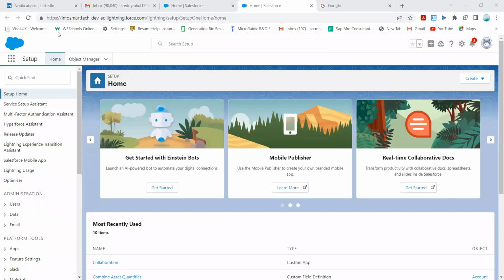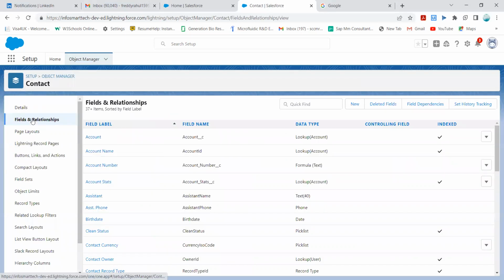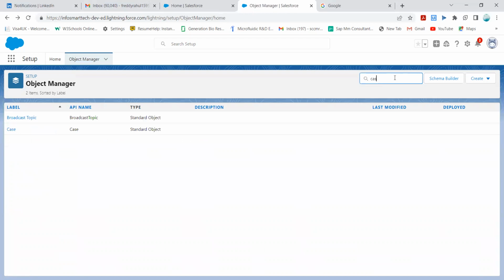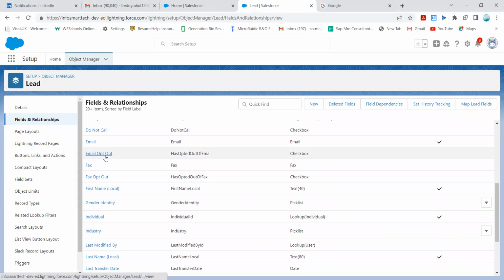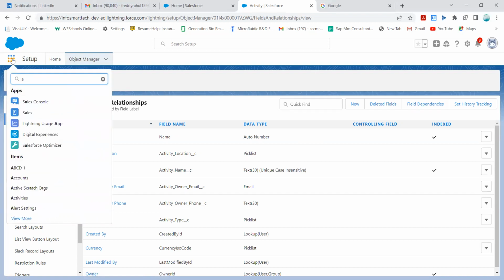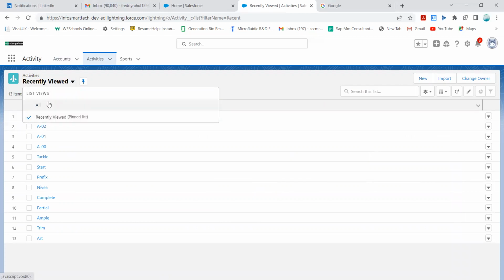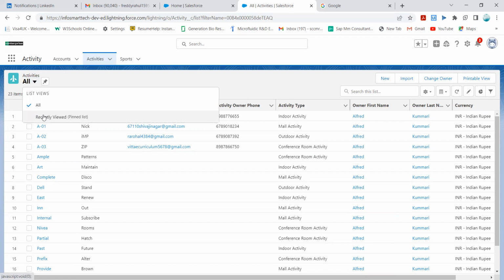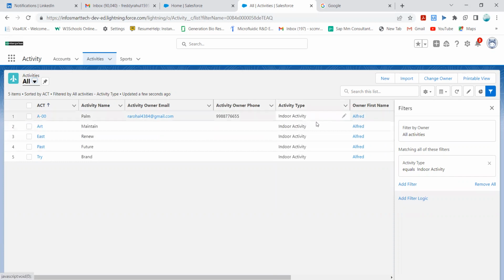Customized Object list Views